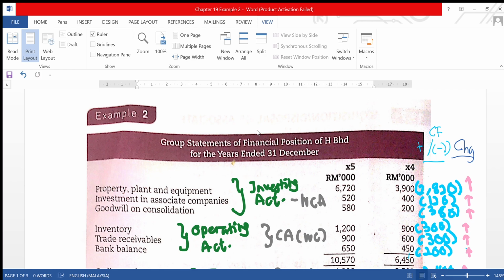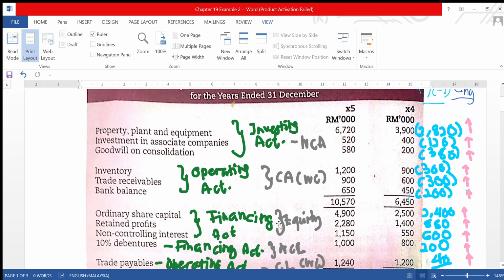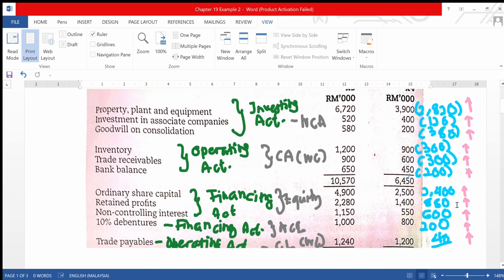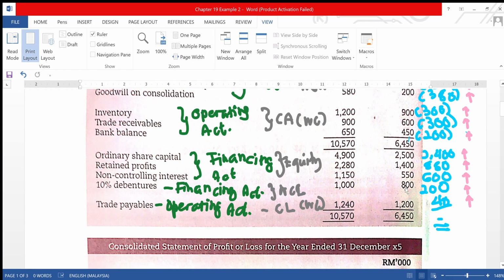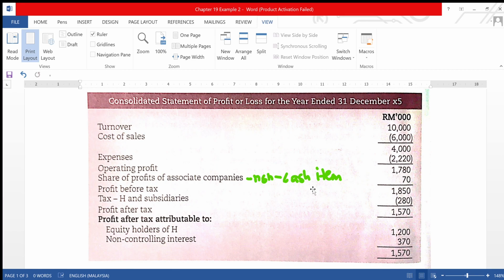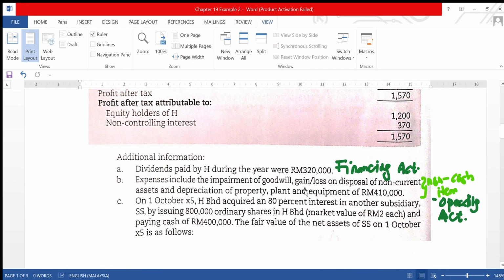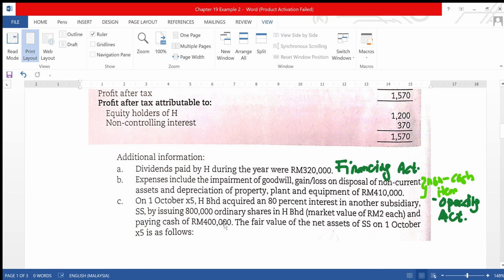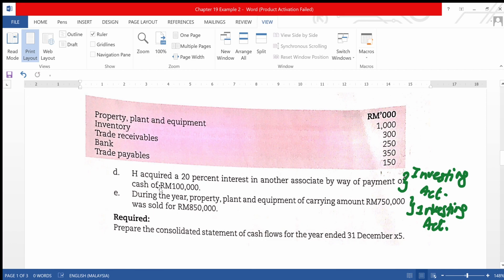Chapter 19 Example 2 Part 1